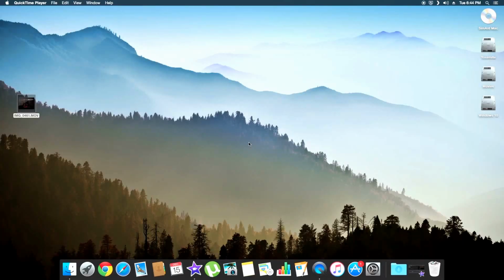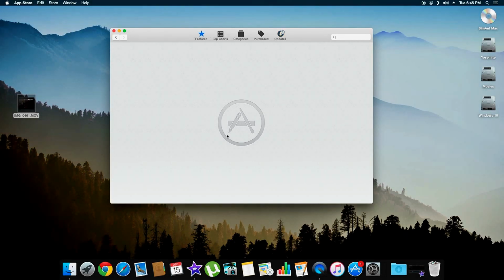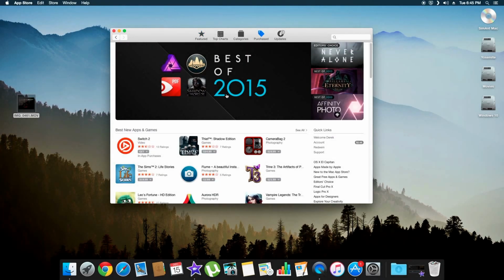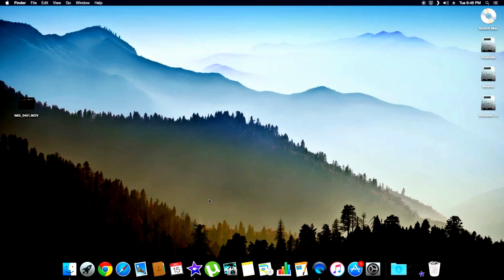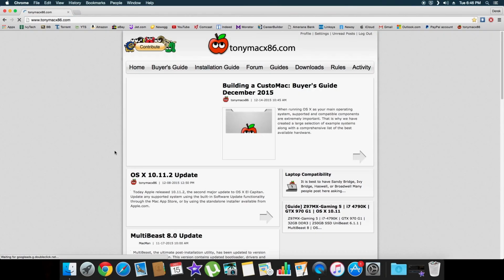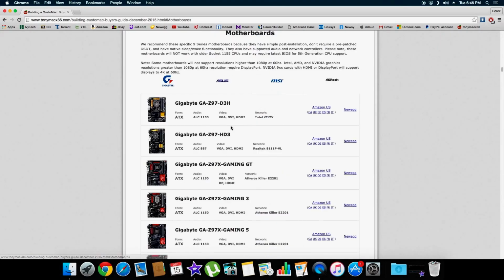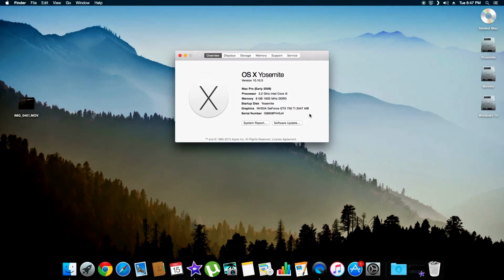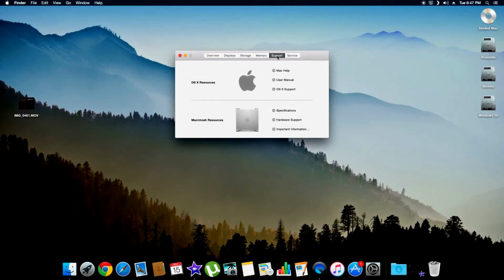Hackintosh Gigabyte Z97-HD3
Gigabyte Z97-HD3, Evga 750Ti, GSkill ram, i5 4460

Gskill ram
i5 4460